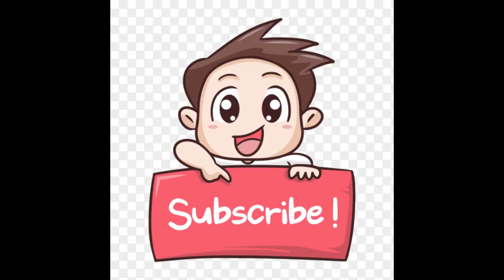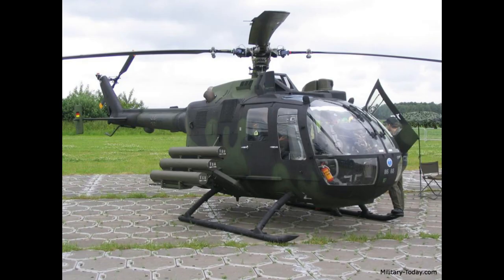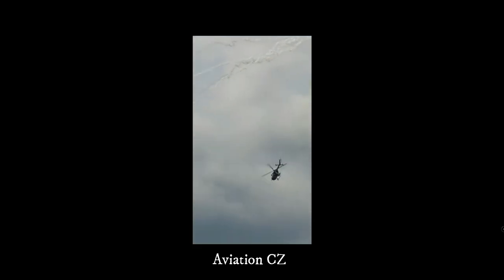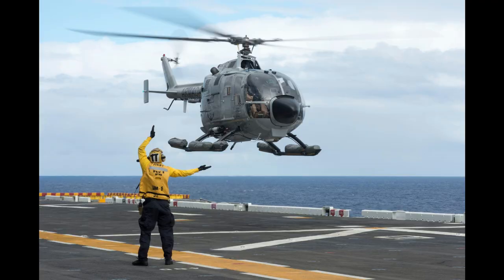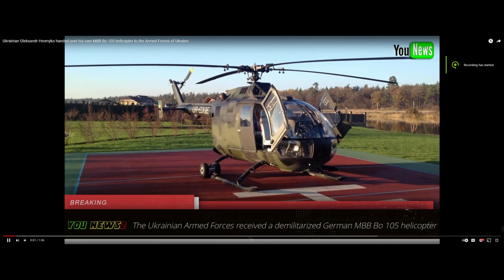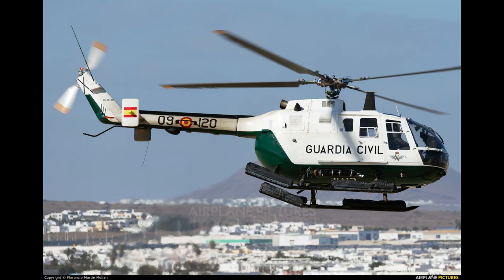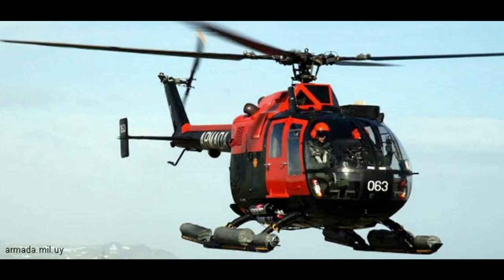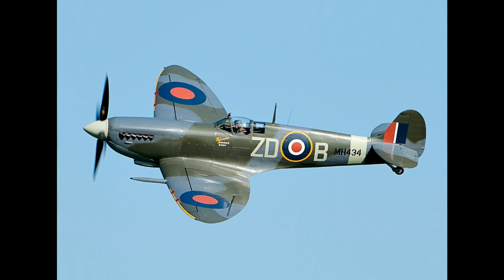Messerschmitt Bolkow Blohm Bo 105 1970🇩🇪 Military And Civilian ( EP 5 S 9 ) A Short Vehicle History